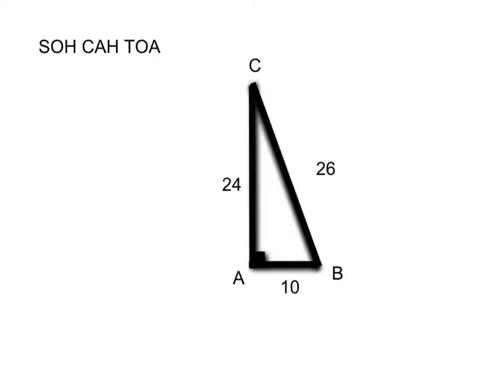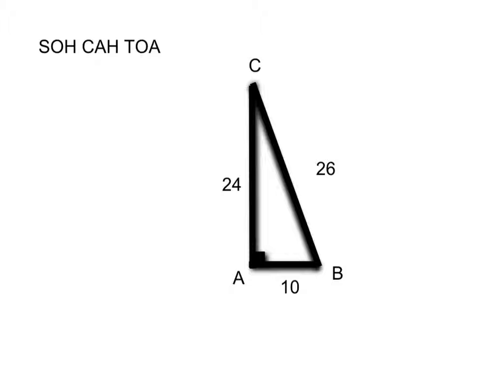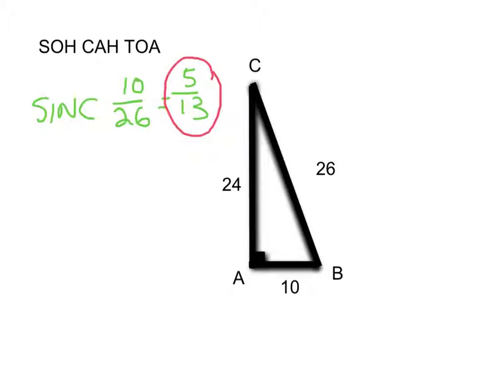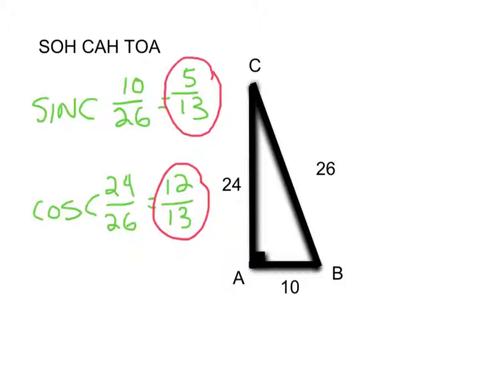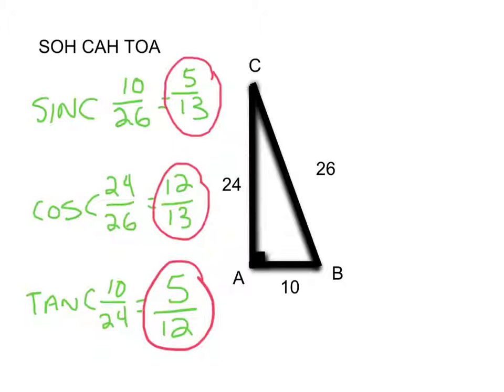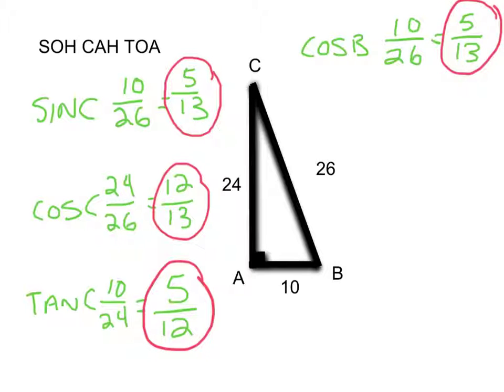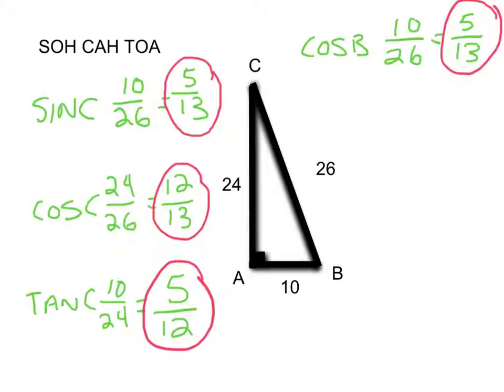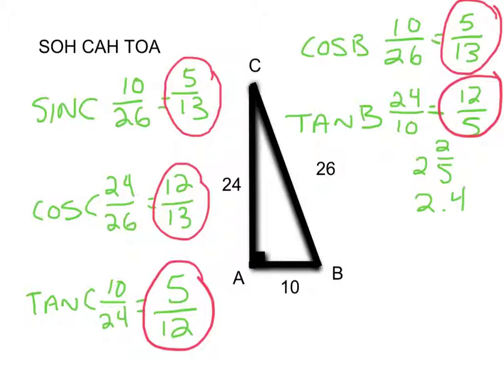12.7 trig ratio